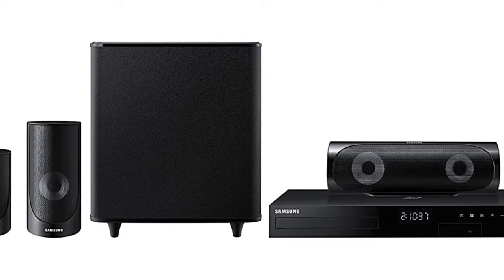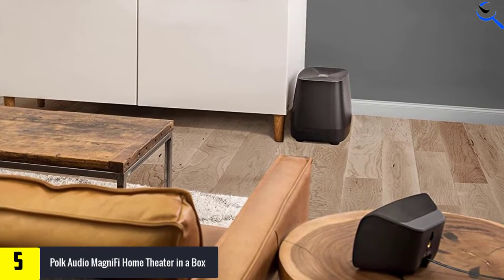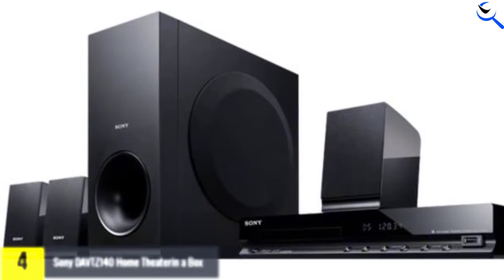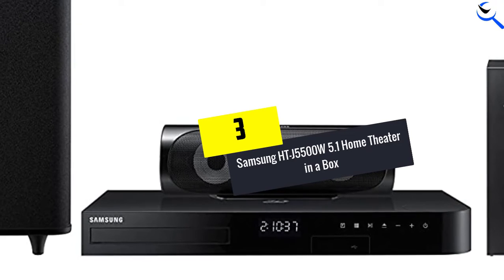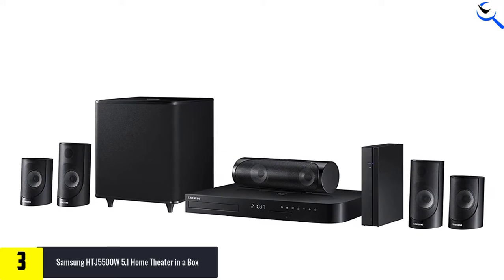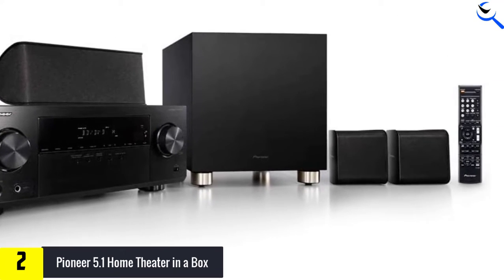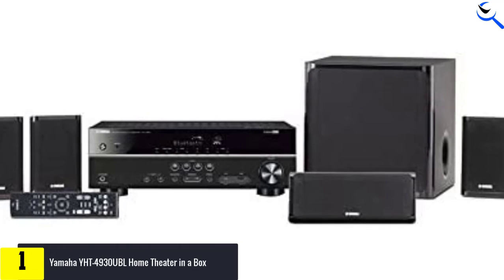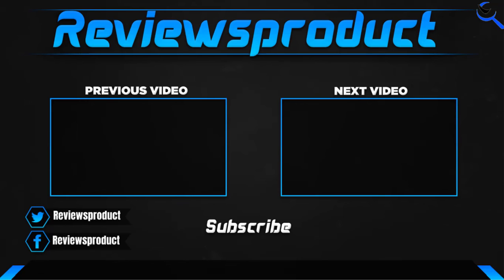Top 5 ✅ Best Home Theater in a Box Systems in 2022 reviews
☛ All The Links to Best Home Theater listed in this Video:-

5. Polk Audio MagniFi Home Theater in a Box

4. Sony DAVTZ140 Home Theaterin a Box

3. Samsung HT-J5500W Home Theater in a Box

2. Pioneer 5.1 Home Theater in a Box

1. Yamaha YHT-4930UBL Home Theater in a Box

You are Searching for Best Home Theater? You are in the right place for getting the valuable info on Home Theater.

In this video we short listed the Top 5 Best Home Theater. We create this list based on our own opinion.

We have checked each Home Theater and tried to include an in-depth information of Home Theater in our Video which will be sufficient to fulfill all of your demand. We recommended  Top 5 Best Home Theater In this video. All of them are maintain the good quality. If you want to buy Best Home Theater, we hope this list will be helpful to you.

We think you like the Best Home Theater we select for this year.

If you have any questions concerned to the Best Home Theater which are listed here, please leave a comment down below and we will get back to you as soon as possible.

➥ Prime Discounted Monthly Offering
➥ Try Twitch Prime
➥ Amazon Music Unlimited
➥ Try Amazon Home Services
➥ Kindle Unlimited Membership Plans
➥ Create an Amazon Wedding Registry